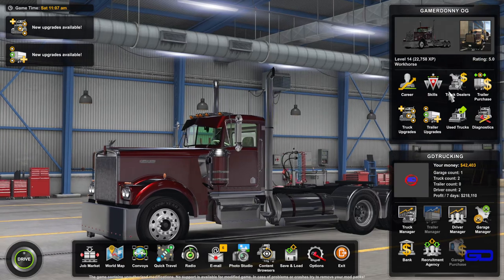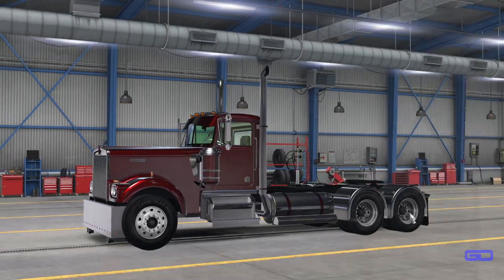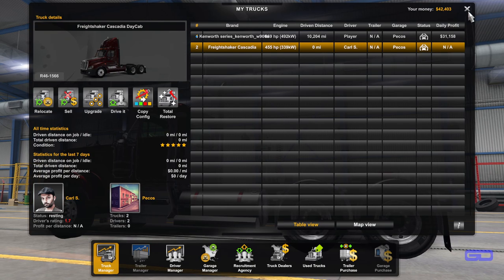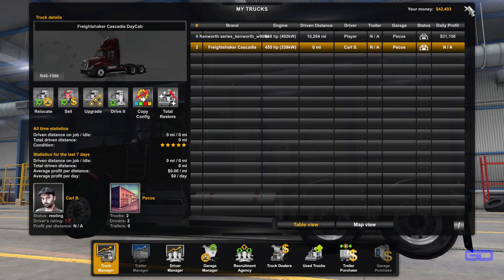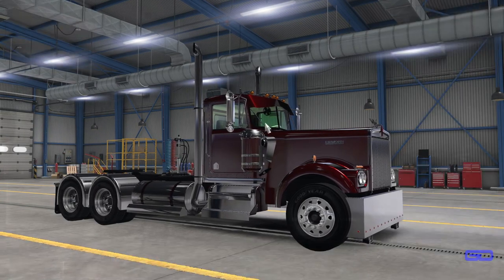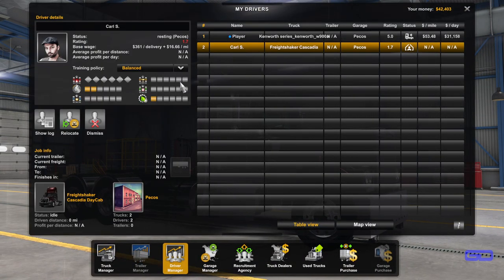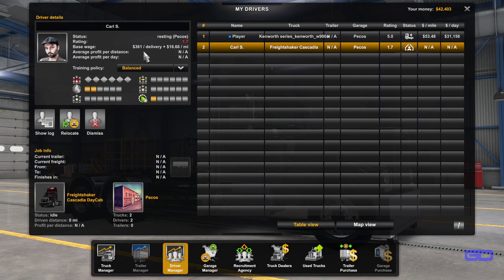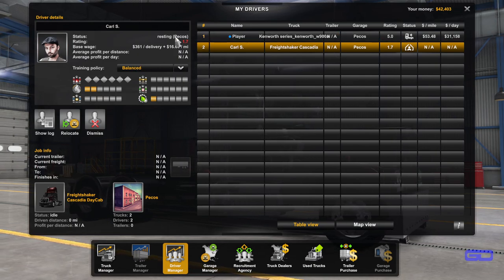ATS GD Trucking 18 Odessa